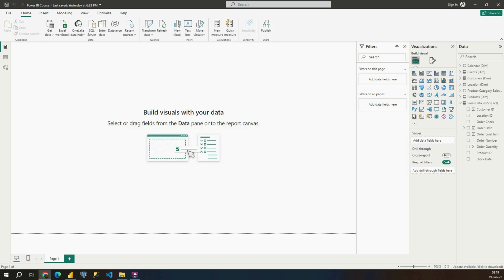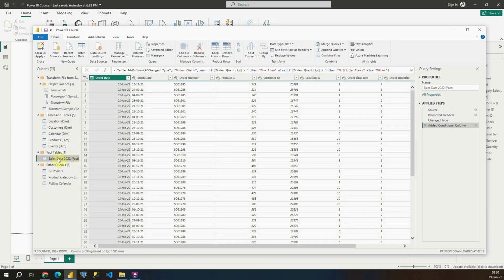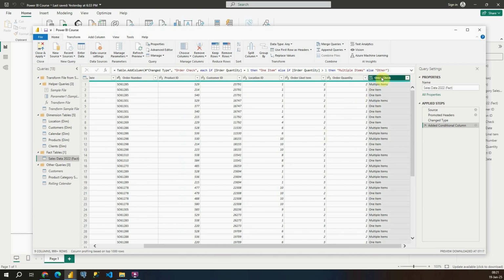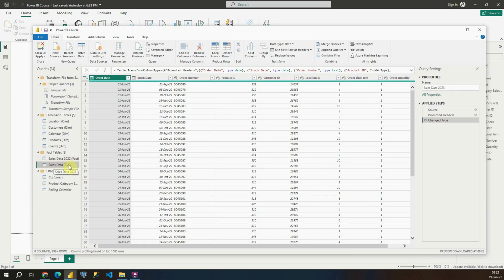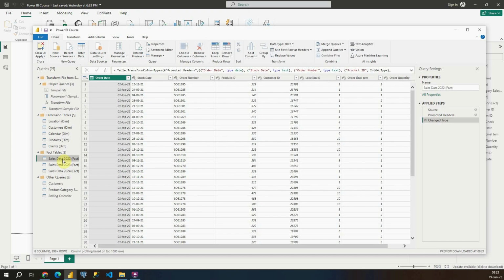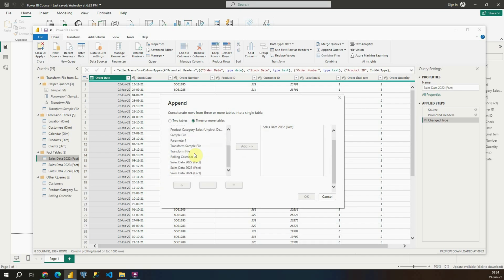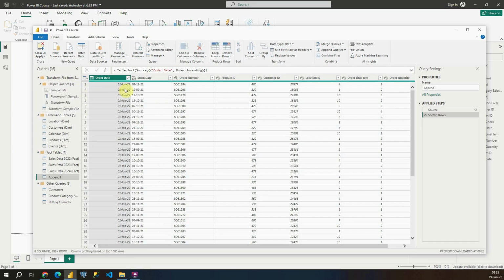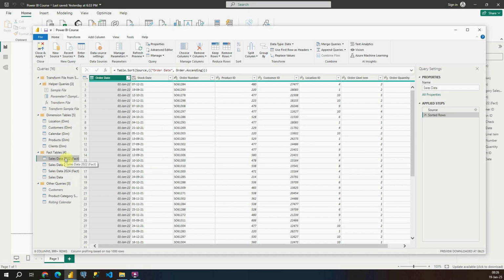Append Tables in Power BI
Tutorial 46:
Learn how to Append Tables in Power BI.